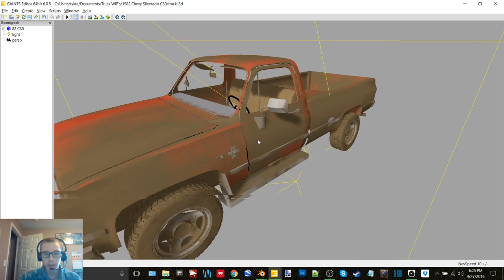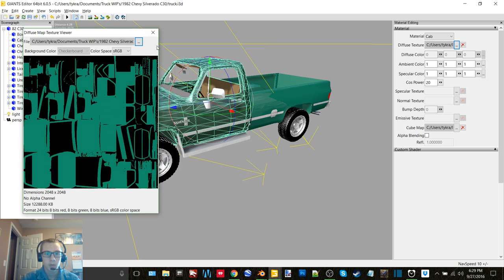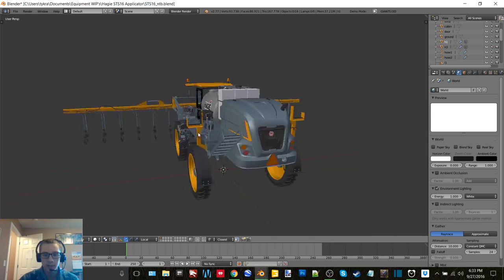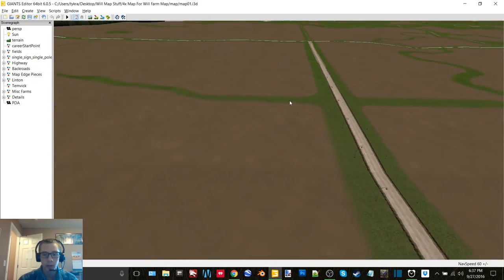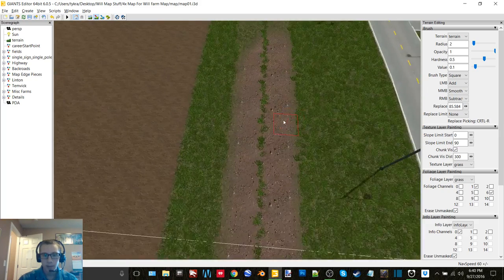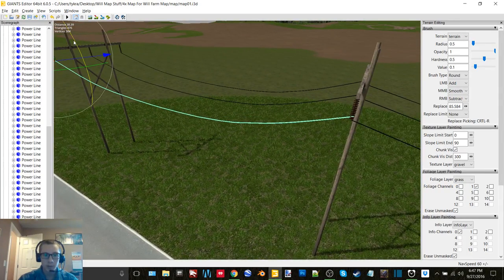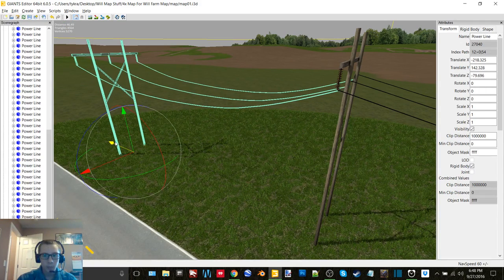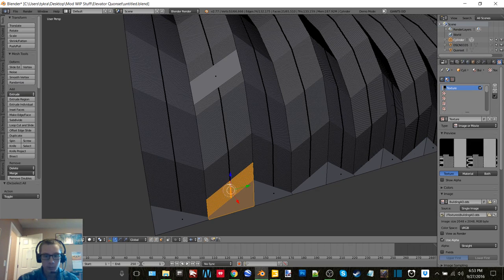Little Mod And Map Update Video Plus Doin A Little Work On My Map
In this video I give some updates on some of the mods I'm workin on plus I give a small update on my map before doin a little work on it

12 GB Memory 1TB HDD
15.6" FHD eDP Wide View Angle 1920x1080

Video Schedule:

Saturday @12 p.m. Central